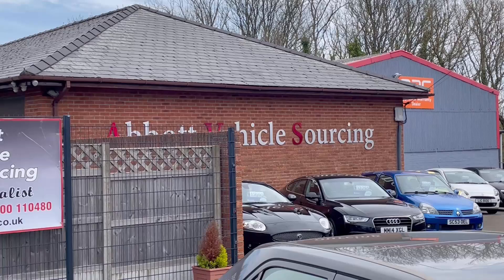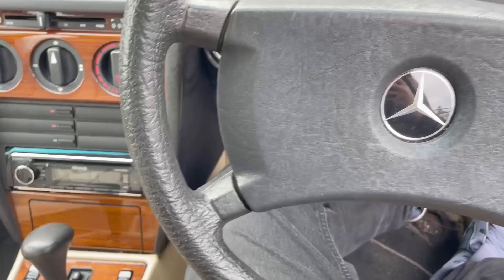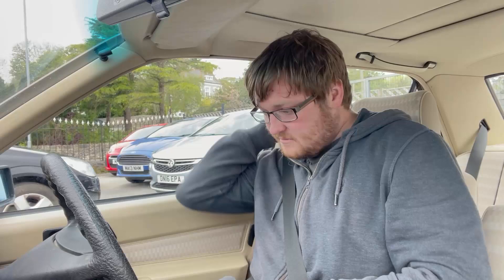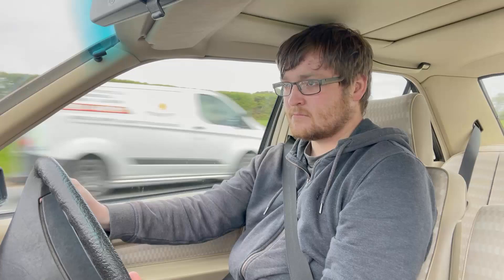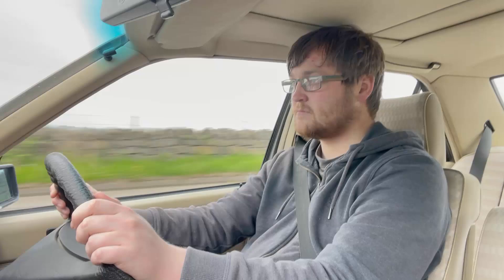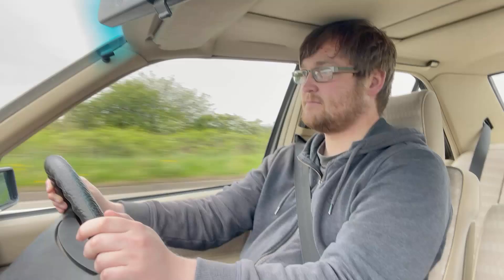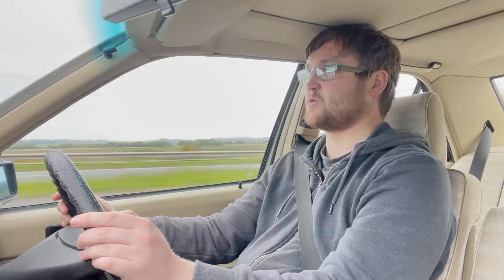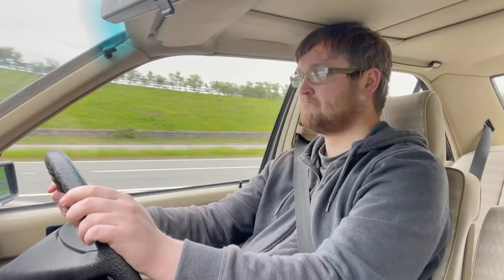1991 Mercedes-Benz 190E 2.0 E - Brief overview and test drive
Big thanks to Abbott Vehicle Sourcing for allowing me to test drive this 1991 Mercedes-Benz 190E.

Specs:
- 2.0 4-cylinder
- N/A bhp
- 0-60 in N/A seconds
- N/A mph

Filmed using a iPhone 12.